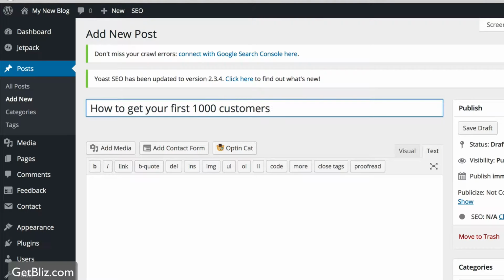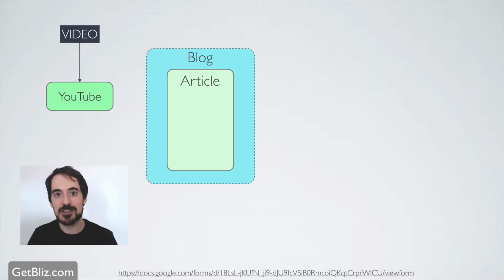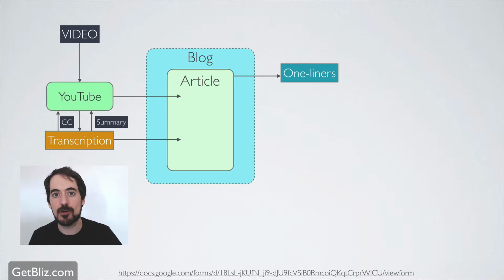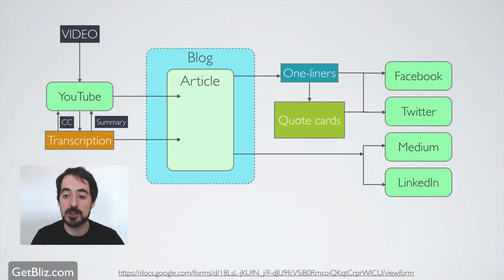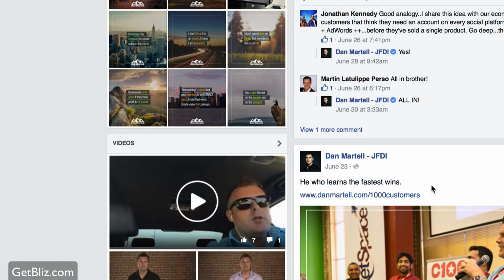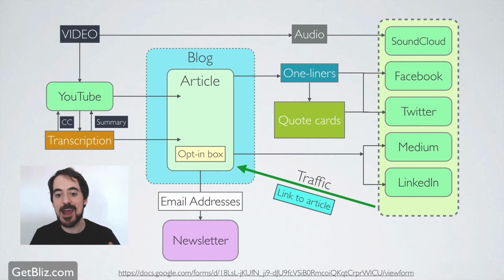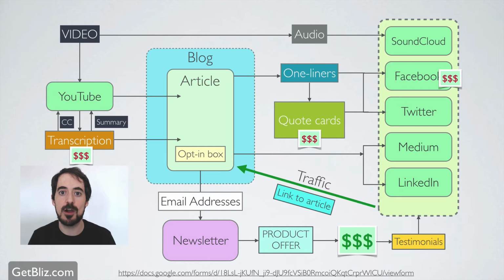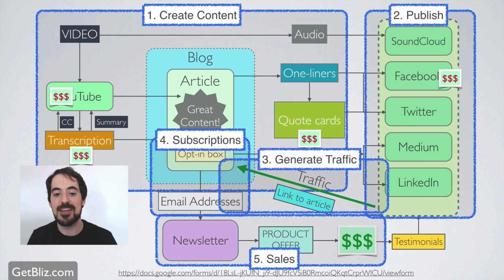How do you generate tons of traffic with content marketing